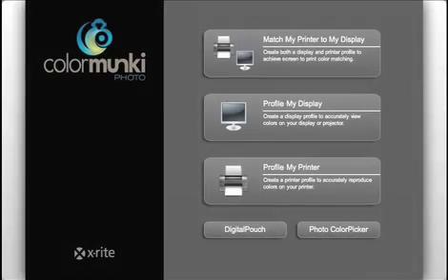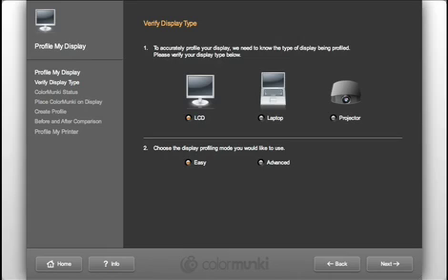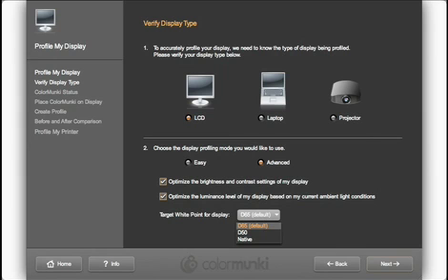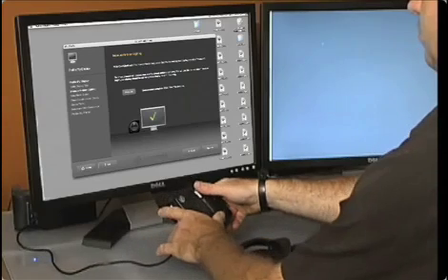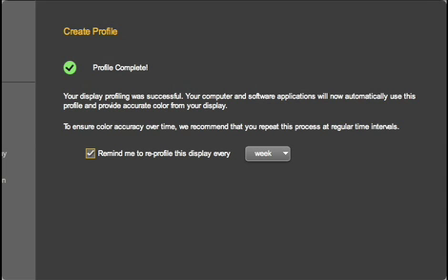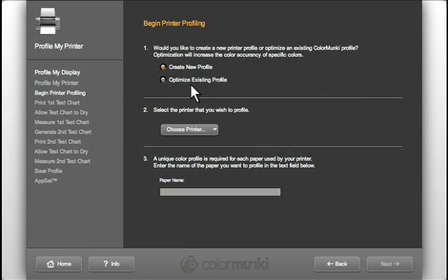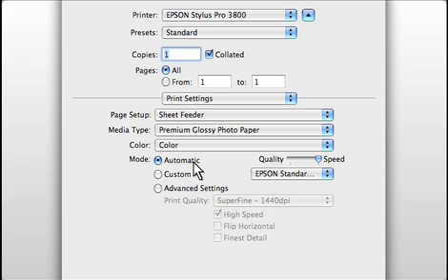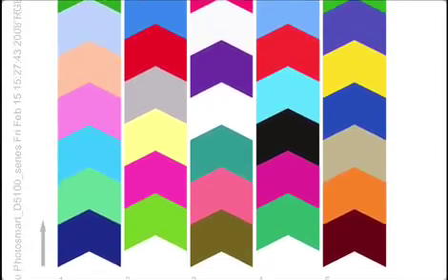Match My Display to My Printer - Part 1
Now every ColorMunki Photo owner can access, study and review at their own pace all the many ways to gain complete color control of all their images - quickly and easily. Register your ColorMunki Photo solution to get the complete video!